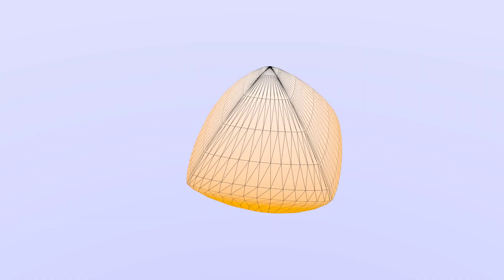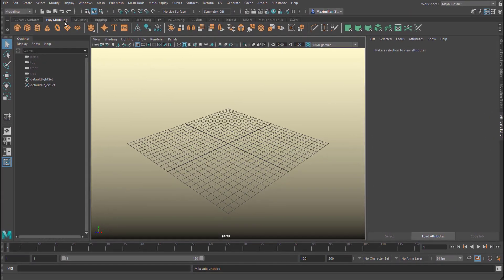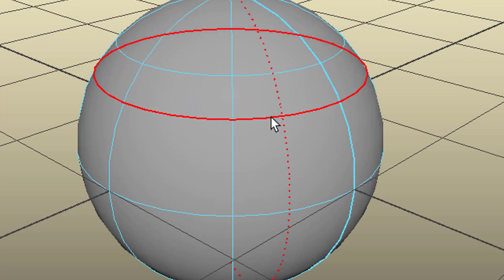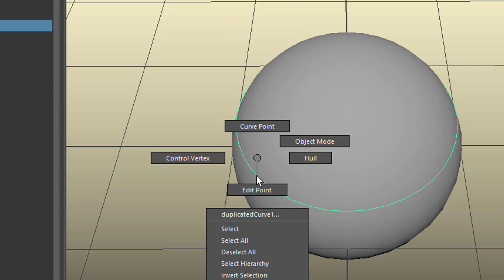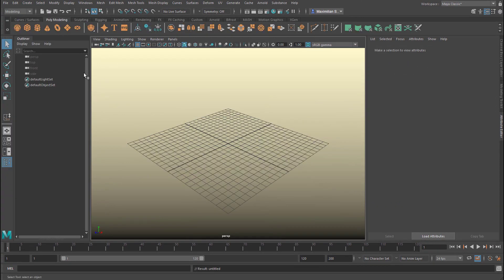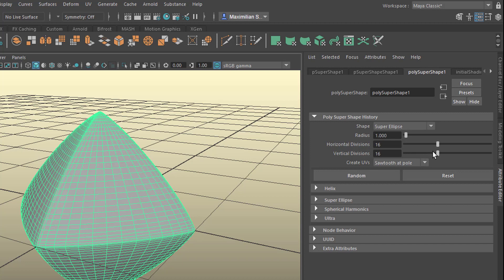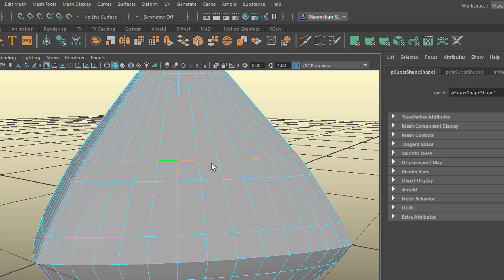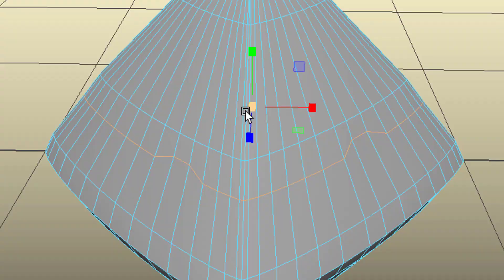Maya: Slide Edges [Polygon Modeling]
This is a simple command for Polygon modeling. It moves edges and edge loops.

Music: "Computer Animation" and "dubius 170" by Maximilian Schönherr, licensed via GEMA.